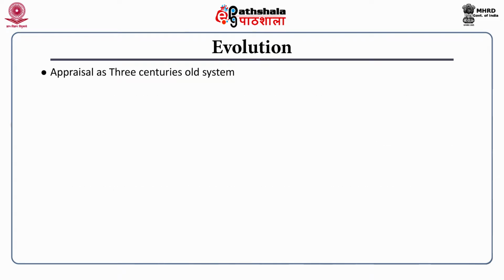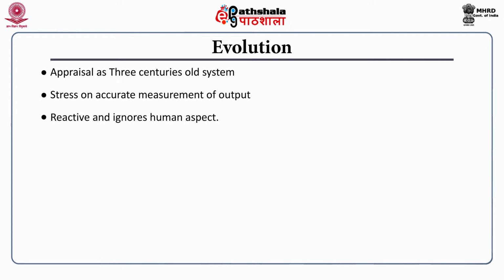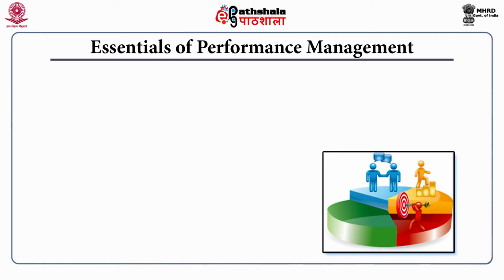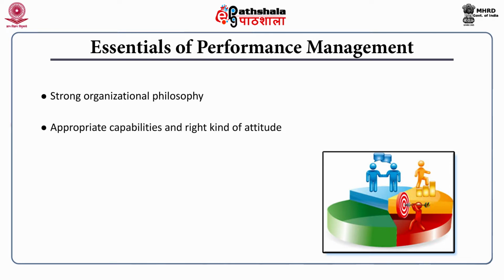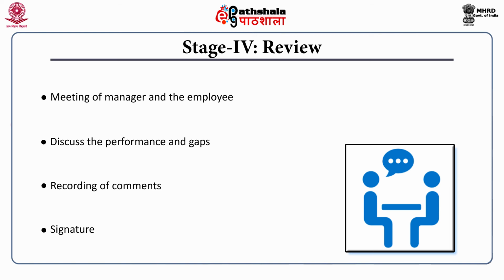Fundamentals of Performance Management